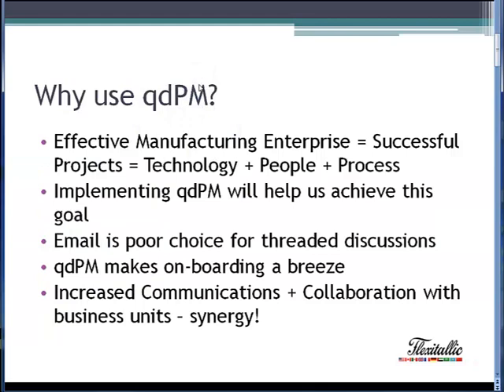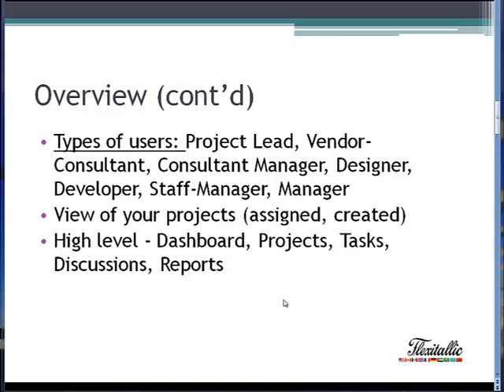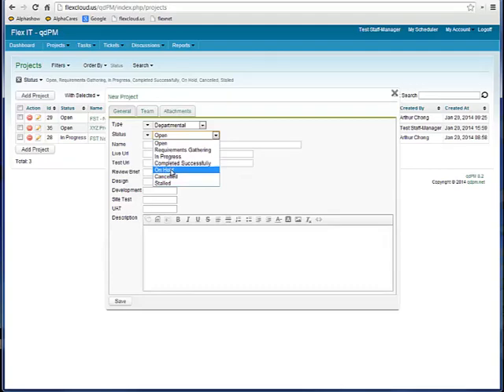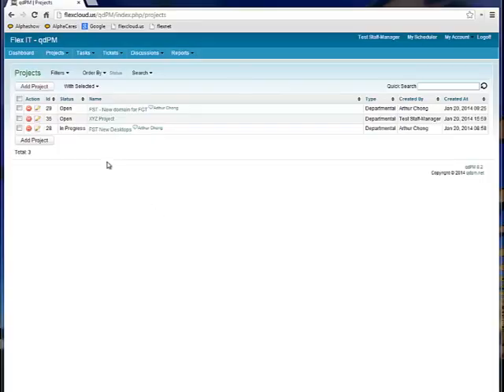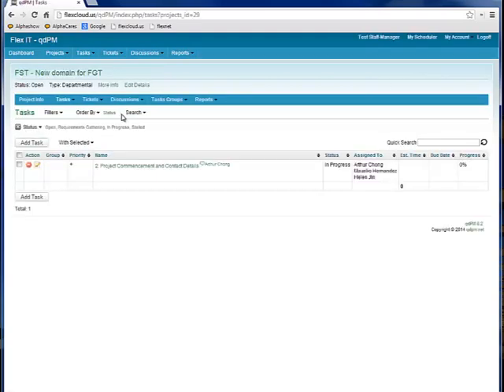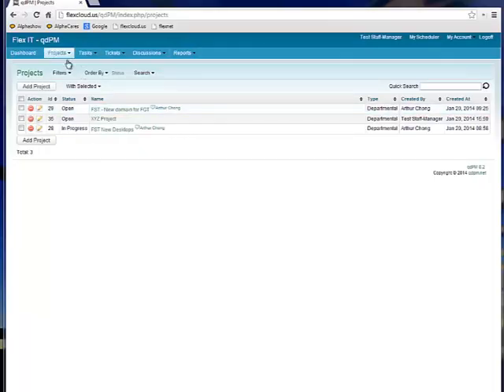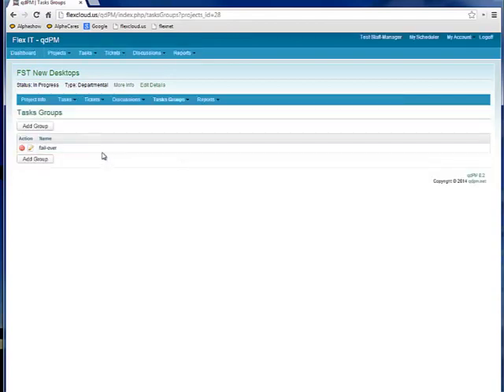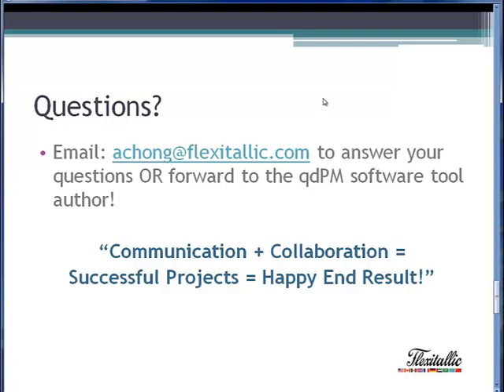qdpm Overview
Please adjust your volume up when reviewing this tutorial, thank you.